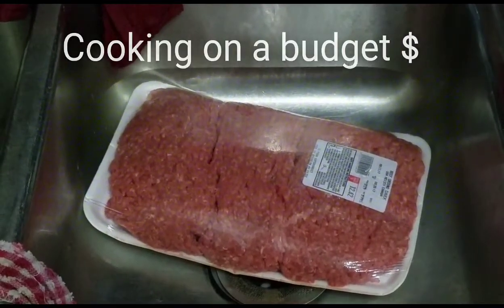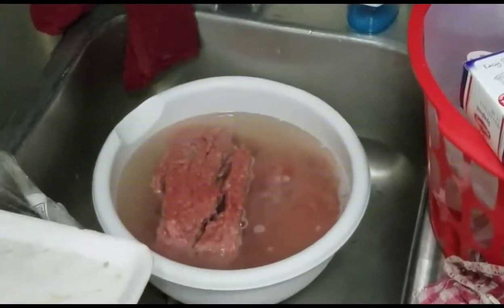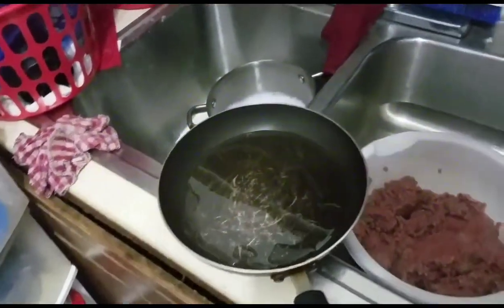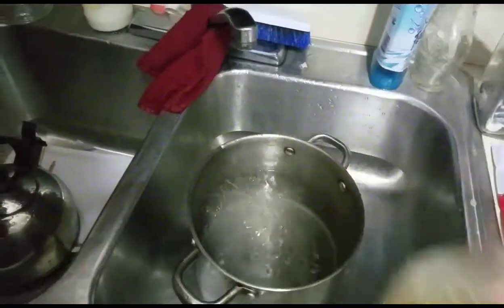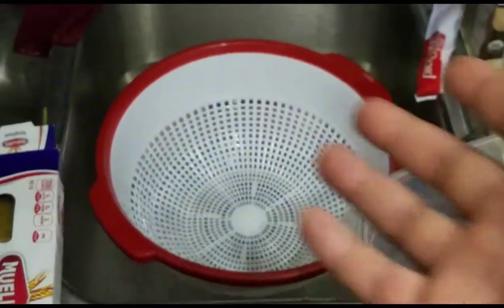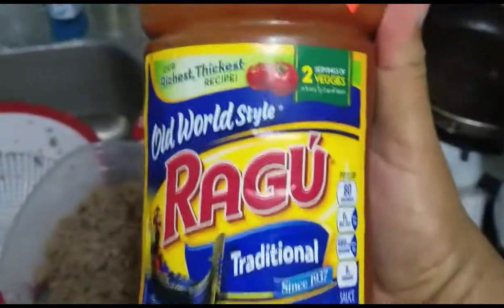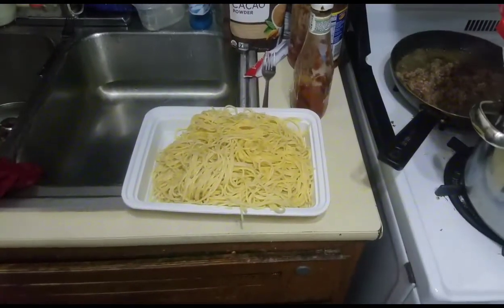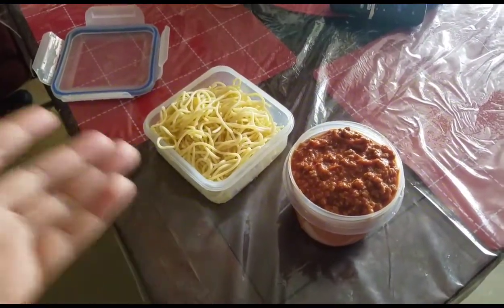Cooking on a budget with Mel Mel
Today I am making spaghetti and meat sauce. On a budget of course because a brother is broke,lol.